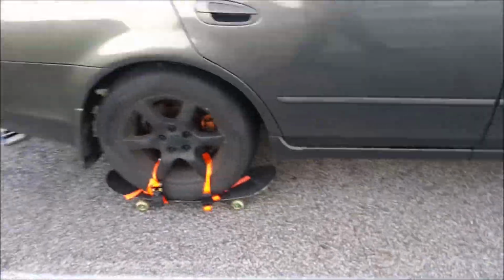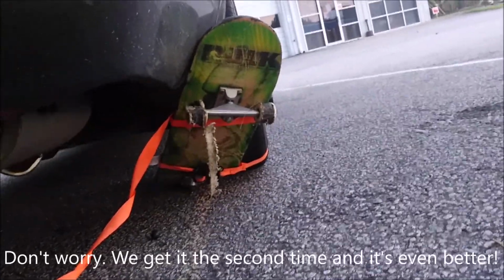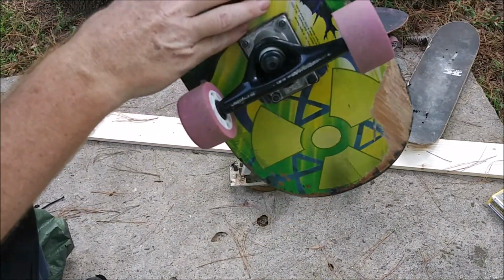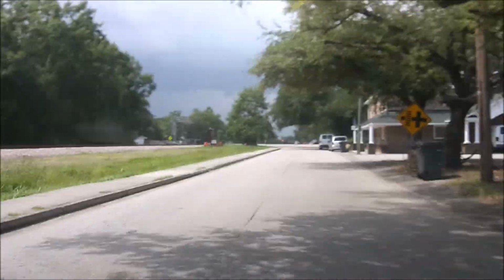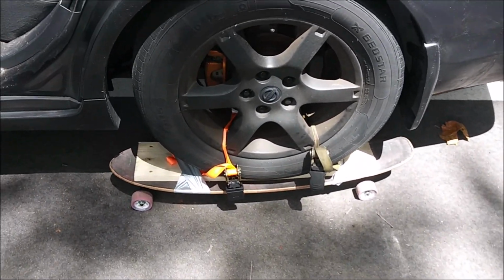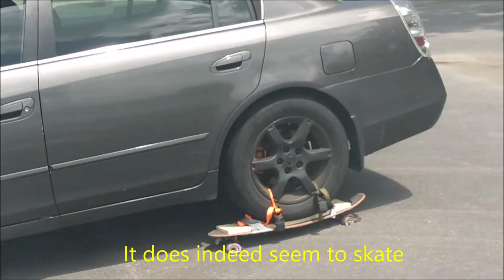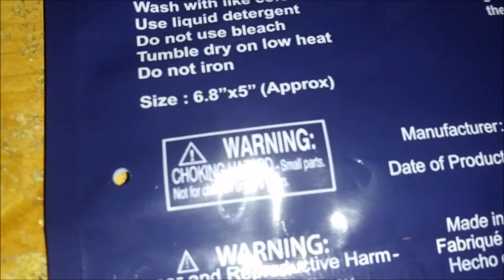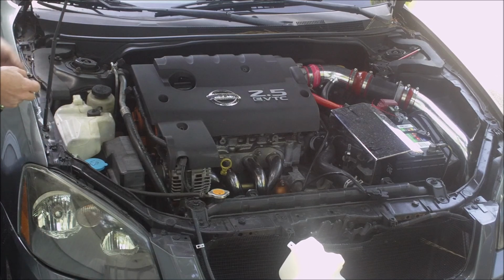Nissan Altima... But Will It Skate?!?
Today I show you how to change a coolant reservoir. The vehicle : a 2006 Nissan Altima Special Edition with a modified 2.5L engine that puts out around 2 - 3 thousand horsepower according to the part manufacturers of all the mods performed. Yeah yeah, I know those manufacturers are full of it. It's probably more like 1000hp, but whatever. I do some other things in this video too. One more thing. I sold the Nissan

I have a facebook page too! It's oddly more popular than this YouTube channel.

I do whatever I want. If you do any of the things I do, please be safer than I am, and maybe not do everything, because I'm kind of crazy. You know what. Just don't do anything I do. It's all dumb. In other words : Don't blame me when you blow you $h*t up and you're all like,"WHAAAAAAAAA, BUT WHY!!! I DID IT JUST LIKE HIM!"
I'm not hearing it you fool. You probably have trash or a blocked oil pickup or whatever. You have to thoroughly clean these when building them, and meticulously seal and plane every surface perfect. there are no gaskets, just silicon, and the less the better. This turned into a rant quick. I understand if you didn't like the video. It's not for everyone. Only cool people. It' just entertainment really.

All music comes from the channel below. Used with permission.